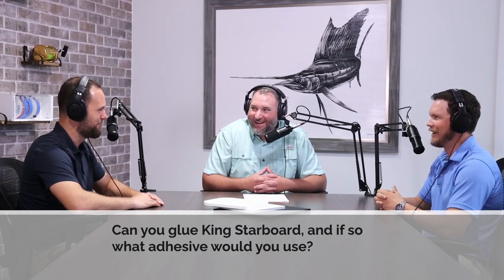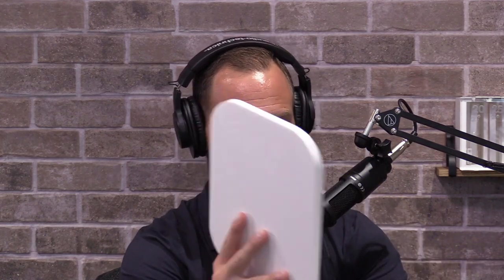Can you glue king starboard?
King Starboard, is a great building material for countless applications! We help with tons of starboard projects every year and are often asked “how to glue king starboard?”. In this video, we go over some details about working with starboard, and the pros and cons of using adhesives with it. Revered for its versatility, and durability, King Starboard is the most popular plastic sheet material used in the marine industry. It is composed of High-Density Polyethylene (HDPE) and infused with UV inhibitors, meaning it can never rot, delaminate or fade. All the treatments that give starboard its durable and easy-to-clean characteristics also make it tricky to glue. However, we have worked with thousands of customers that have had mixed results gluing starboard. We try to make it clear that mechanical fasteners are always best when securing king starboard and that glues or adhesives should not be used to create a structural bond. Some adhesives claim to bond starboard, but none that we have found offer completely permanent adhesion. However, we have seen promising results with gluing starboard for certain applications. For example, creating a starboard transducer mounting bracket and gluing it to the transom. Even in applications like this we still advise mechanically fastening it would for a stronger and more permanent bond. In this video, we go over a wide array of applications that would advise or not advise gluing king starboard for. When it comes to choosing the right adhesive we usually recommend elastomeric sealant, from our experience it does a decent job securing starboard or HPDE board in non-structural applications. For more tips and tricks for all your boating and marine projects be sure to check out our learn section,